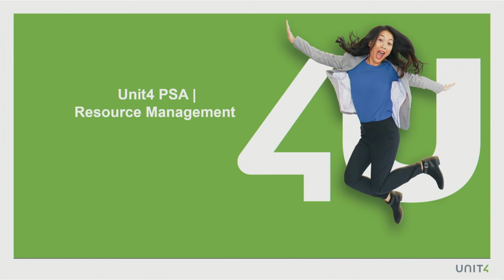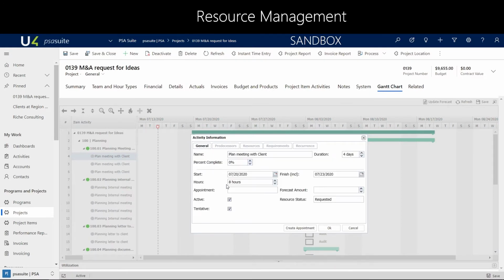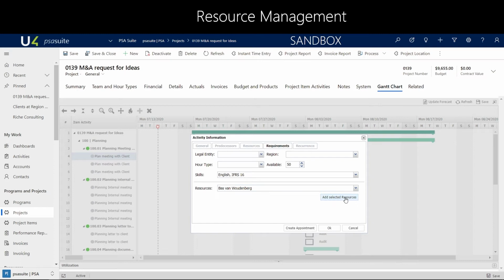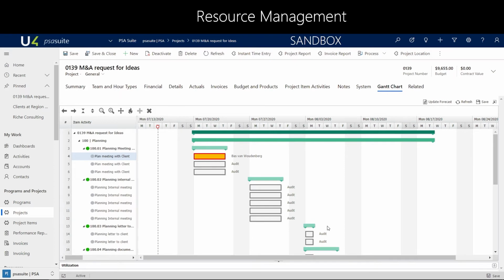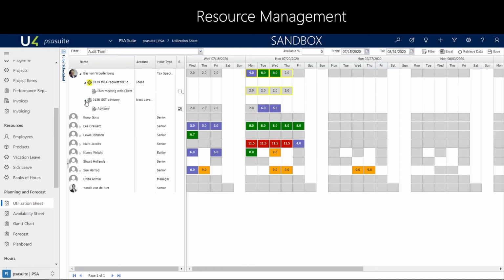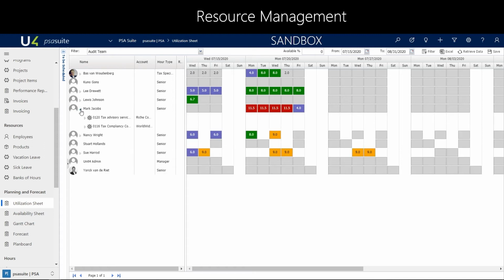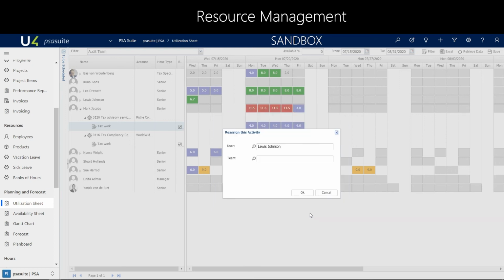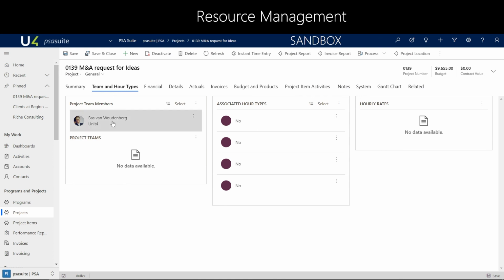UNIT4 PSA Resource Management V2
Unit4 have produced a series of walkthrough tutorial videos showing and helping you use PSA and PSA lite in everyday tasks. Increase your overall performances with the Unit4 PSA Suite: an end-to-end solution, from funnel to cash, completely designed for the industries: Accountancy, Consultancy, IT-Services, Engineering, Architecture and Legal services. Capture all the contact from the first lead to sending the last invoice. Track all your communications on your leads, contacts and accounts directly from your Outlook and store all your files and cases correctly.
Myriad Consulting is an official premier partner of Unit4 that has been operating since 2003 and has been Unit4’s official ERP partner since 2009. We have a team of highly experienced consultants who are thoroughly trained in Unit4 ERP project management and application, covering all the ERP modules including finance, payroll, and HR.
Please check out our YouTube channel for more tutorial, webinars and walkthrough videos.